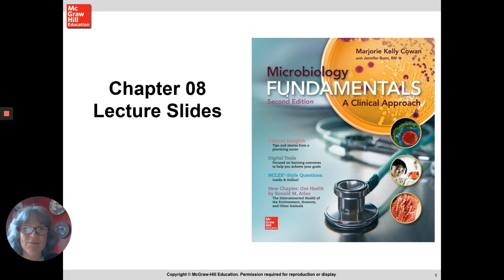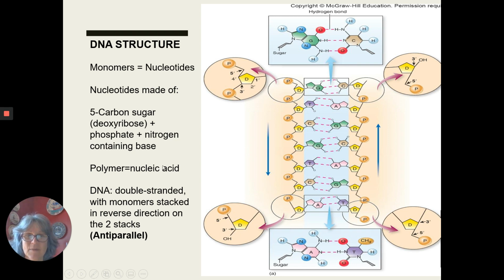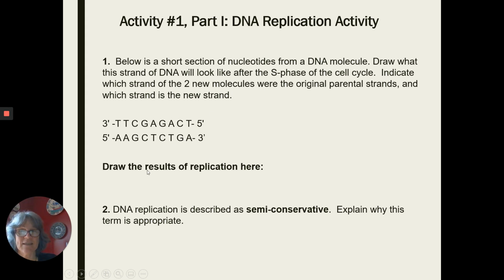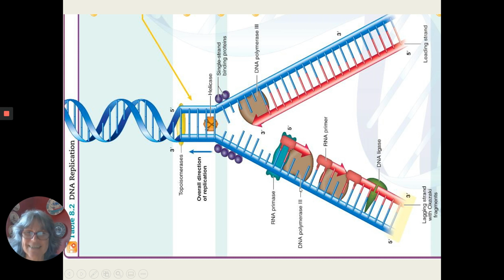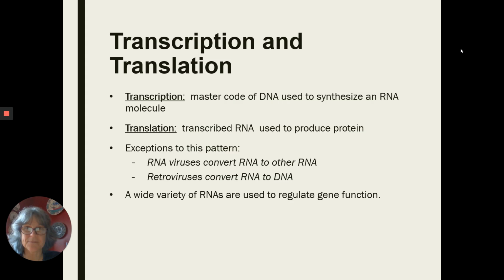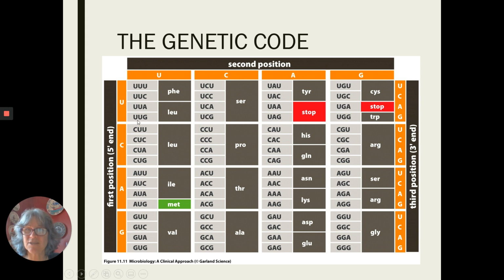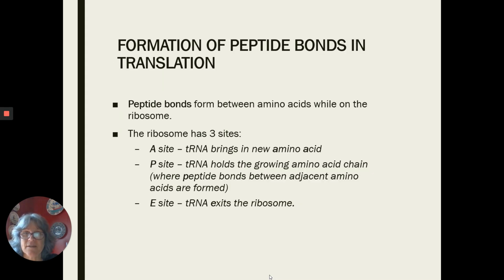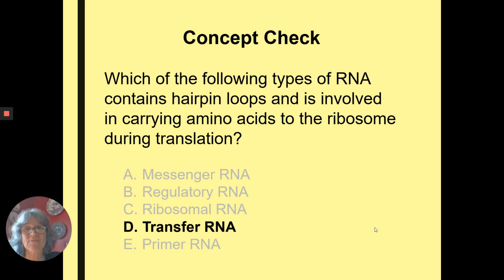Chapter 10 and 11 and & Activity #1 Microbial Genetics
This video walks you through the first part of Chapter 8: DNA structure, replication, and gene expression (transcription and translation), and helps you to get started on Activity #1.